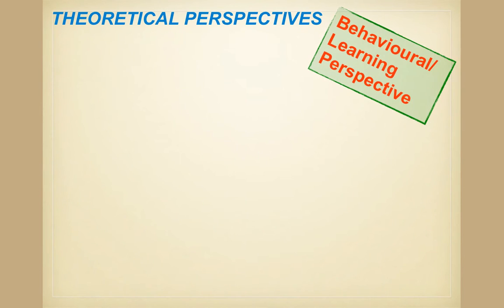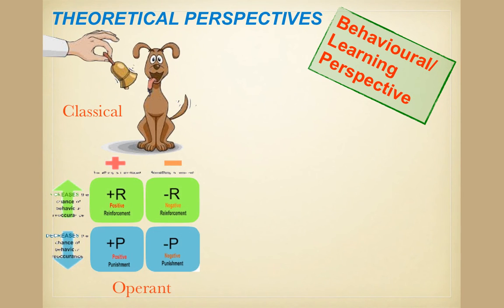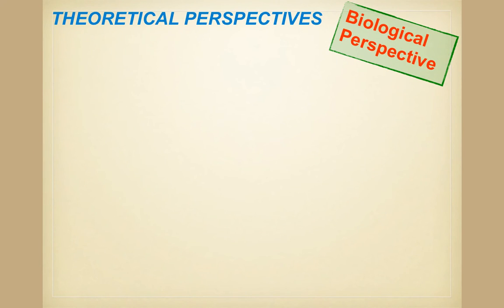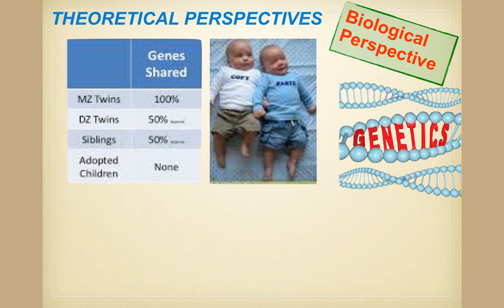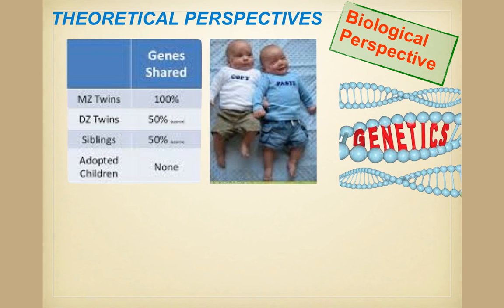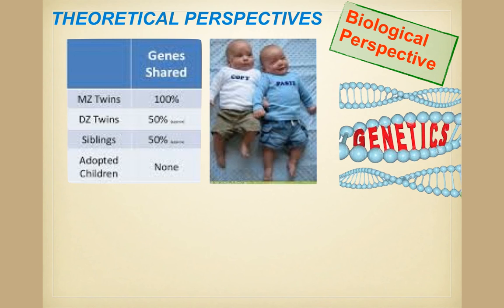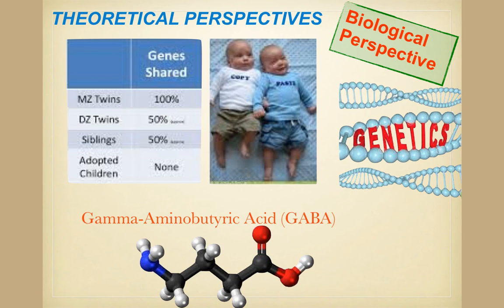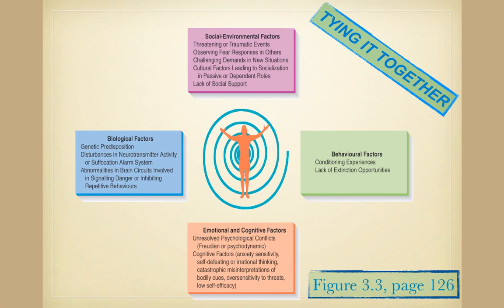SteveMillers AbPsych Anxiety disorders P2 F16